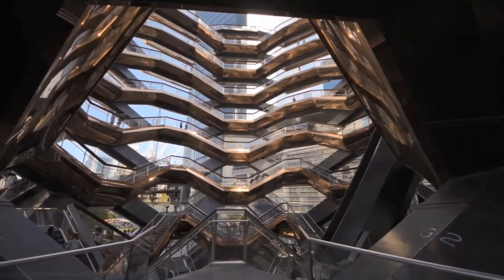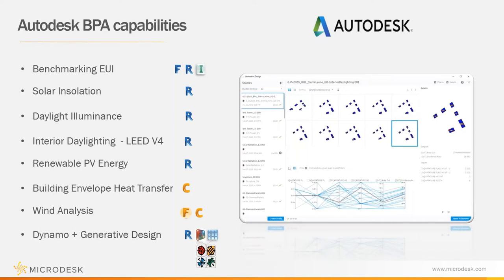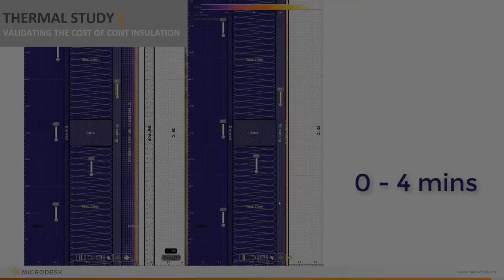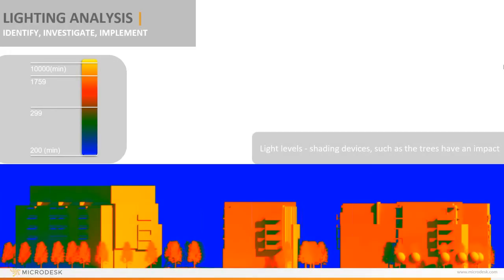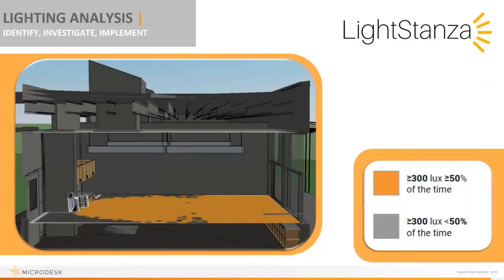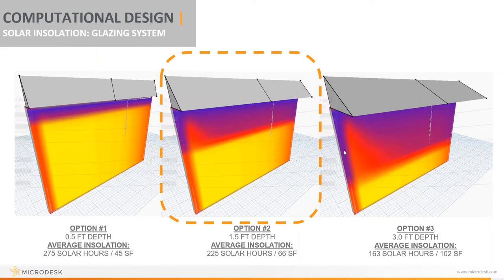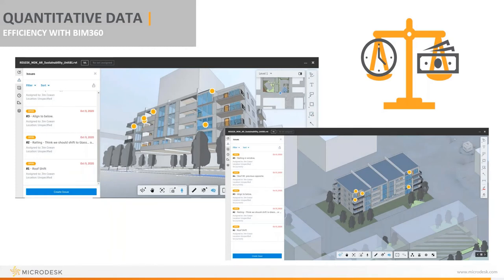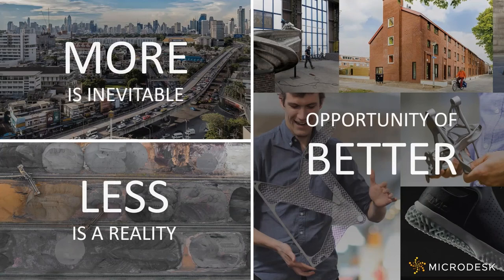BIM for Sustainability Part 2: Sustainability for Building Performance Analysis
In this webinar, we will:
- Take an in-depth look at the impact of informed early design decisions.
- Learn how to apply the analysis, including daylighting, illuminance, and shading along with insight, to make the highest impact on a project's reduction goals (ex: AIA2030, ARCH2030, RIBA (UK)).
- Use our entire tool belt to drive down our building energy usage while explaining when and how they can be applied.